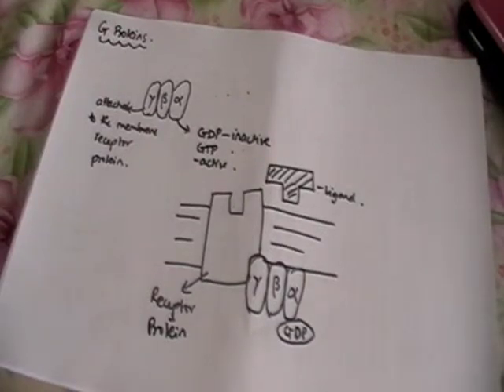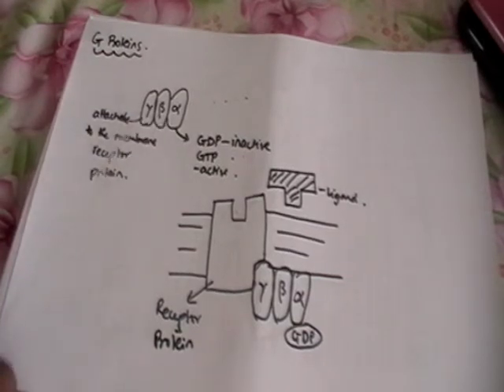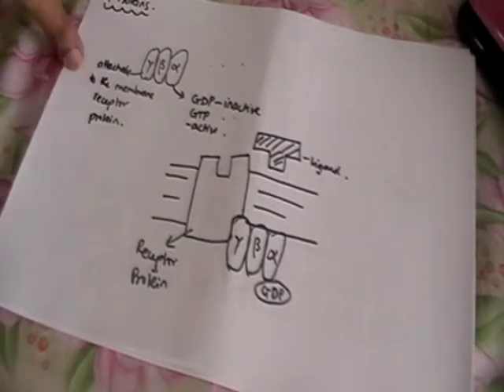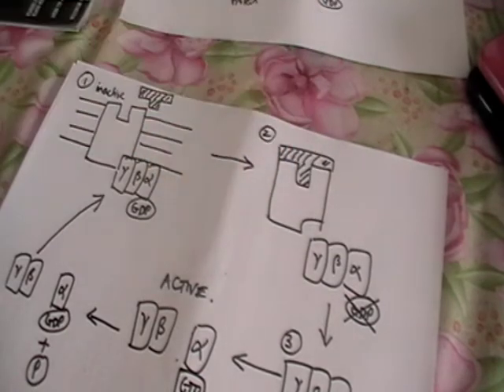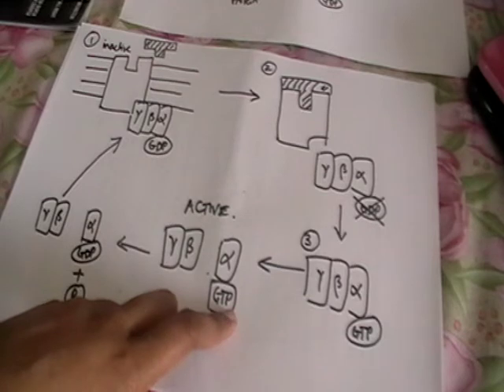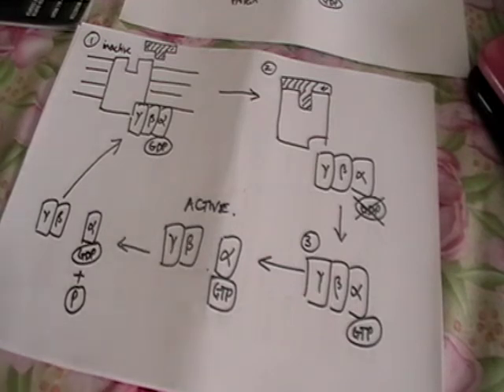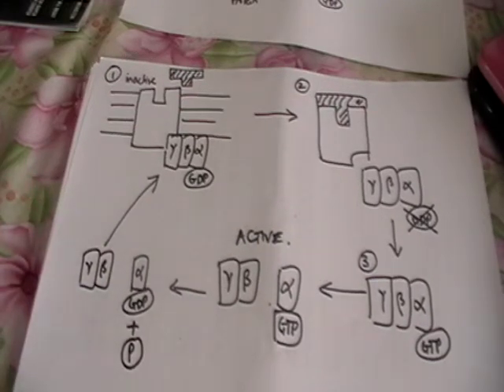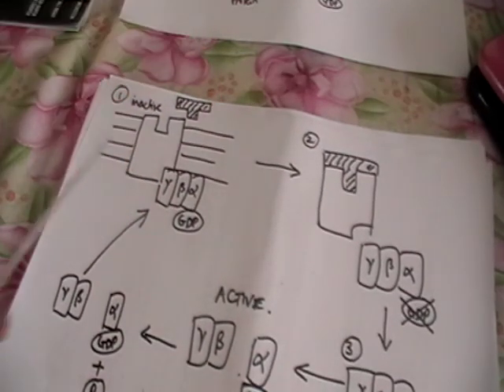G-proteins - Overview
A quick overview covering the activation and inactivation of G-proteins